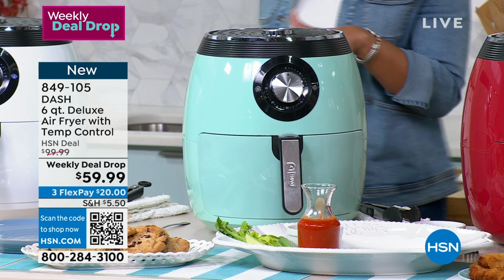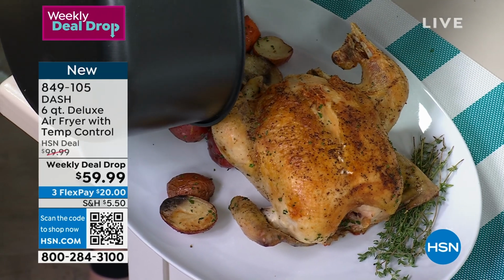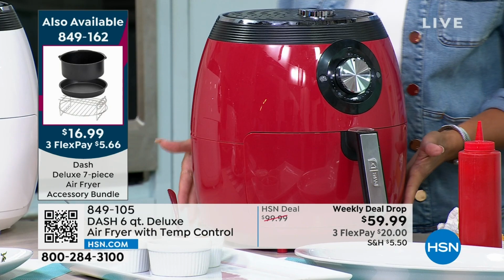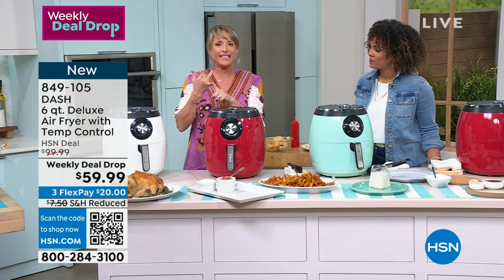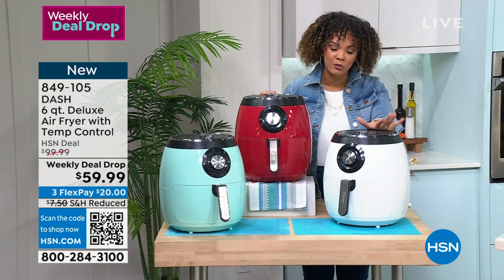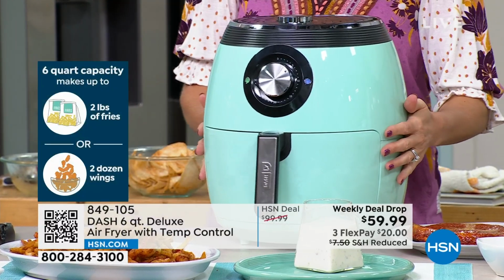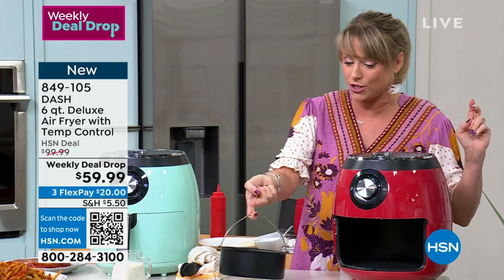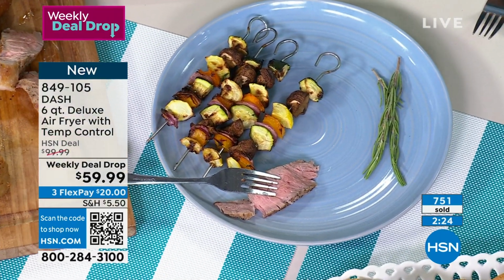DASH 6Quart Deluxe Air Fryer with Temp Control and Nonst...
DASH 6Quart Deluxe Air Fryer with Temp Control and Nonstick Basket
With the DASH 6Quart Deluxe Air Fryer, with Temp Control and Nonstick Basket, you'll be able to reduce added fats as you prepare your meals. With the 6 qt. capacity, you can cook everything from individual meals to larger family dinners, and it's perfect for entertaining. The air frying process crisps up your food with air crisp technology, so you can make delicious snacks without the need for a deep fryer. Engineered with TruGlide nonstick coating on the dishwashersafe crisper basket that reduces buildup, so cleanup is easy. With 1700 watts of cooking power.

    6 qt. Air fryer
    Air fryer basket
    Use   care guide with recipes
    DASH welcome card